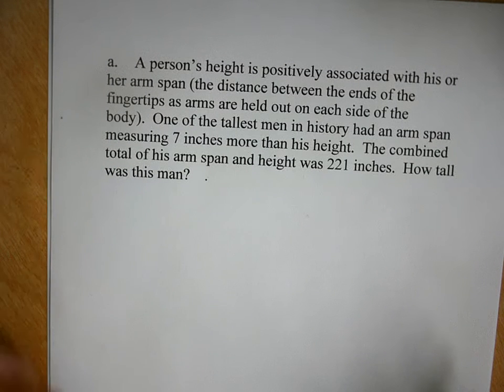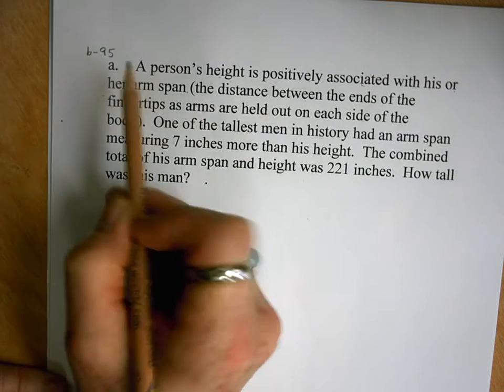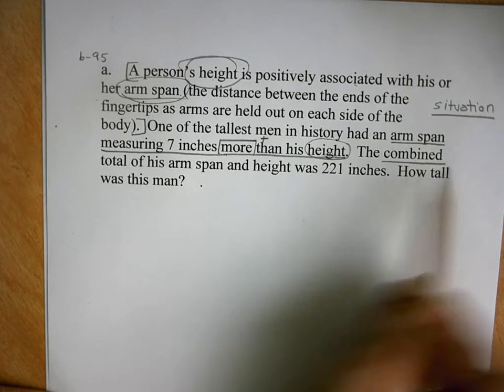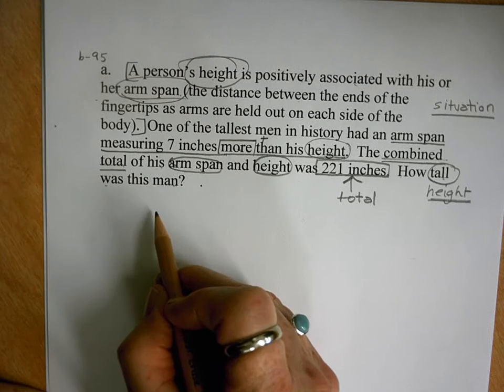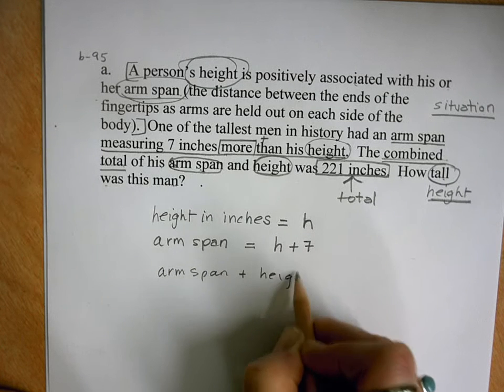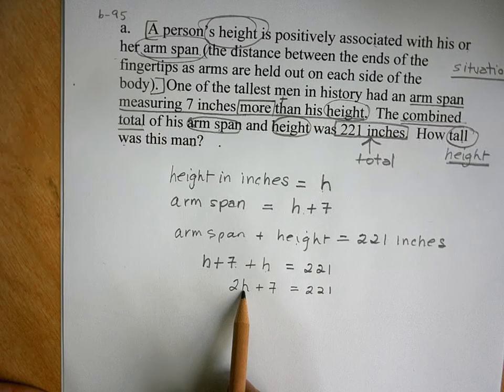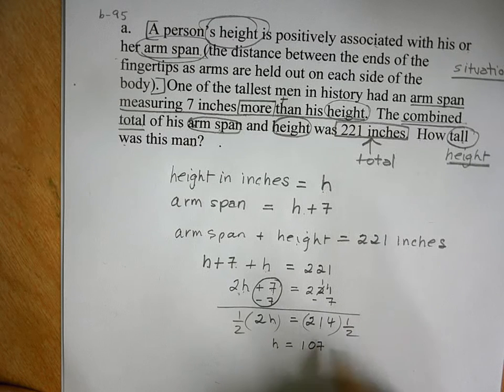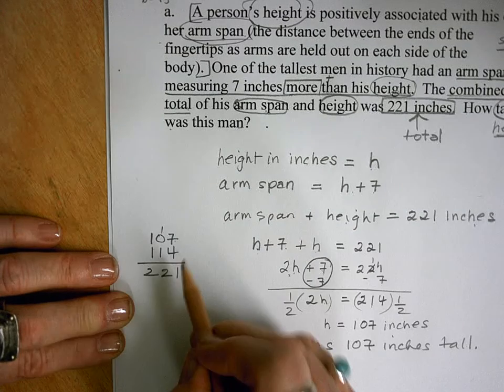Defining variables in a word problem